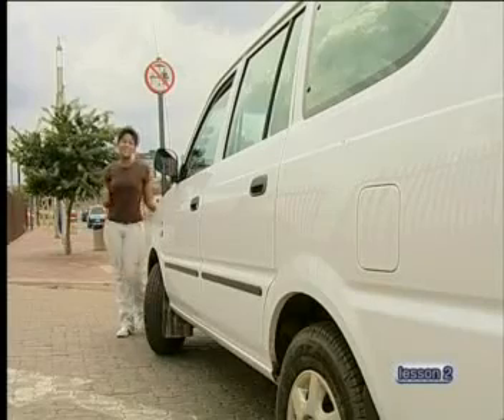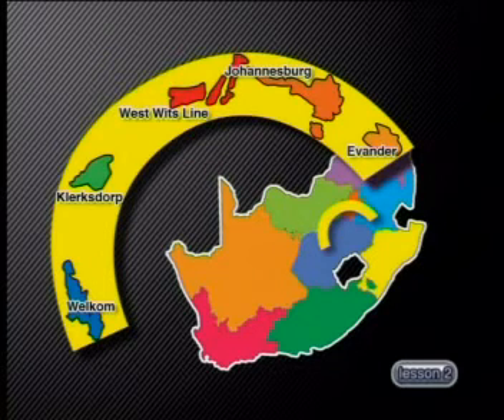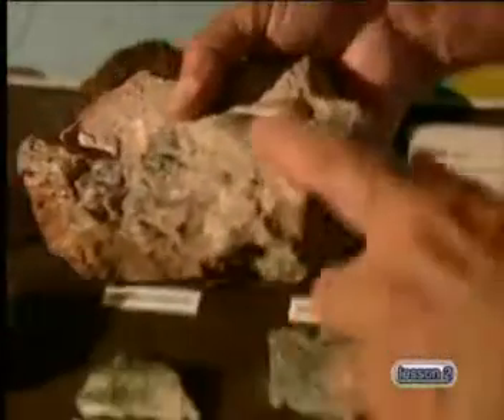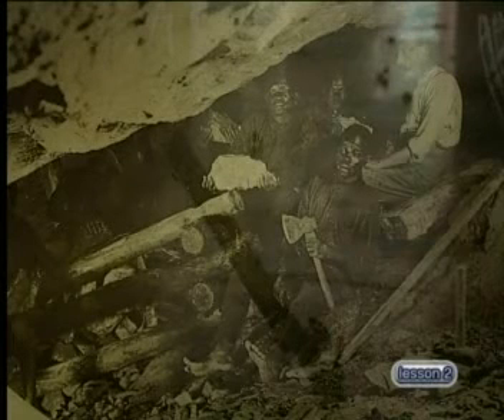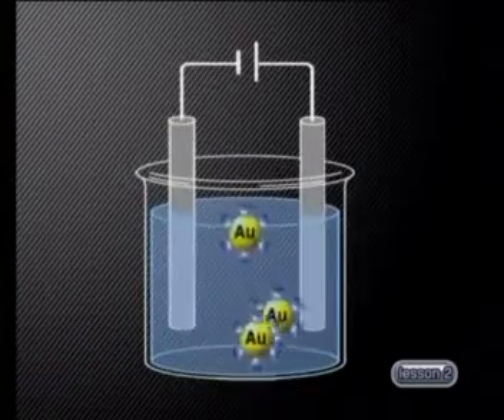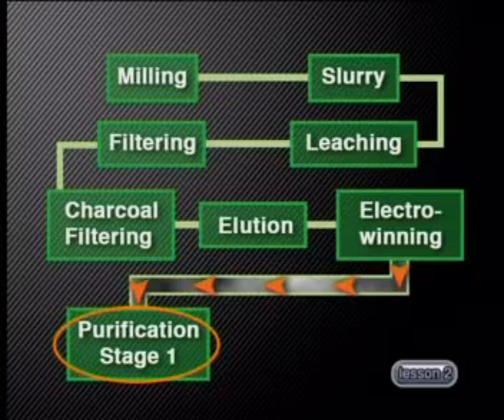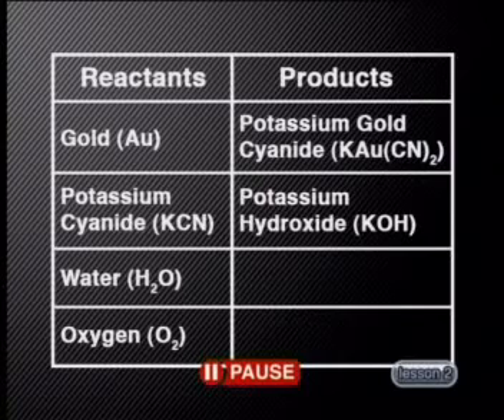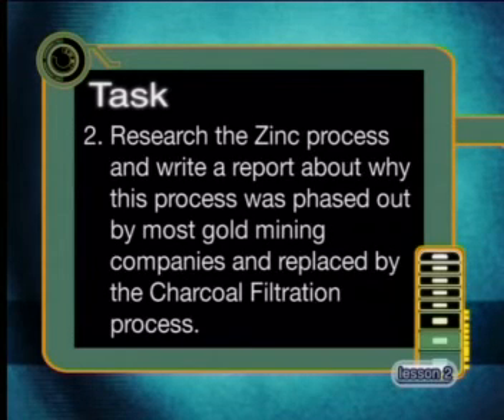Geography - Lithosphere: Gold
This is the 2nd lesson in the series, "Lithosphere." This lesson describes how gold-ore is mined. It also demonstrates how to use a flow chart to show how gold is extracted and purified and how to use chemical equations to explain the reactions taking place during these processes.